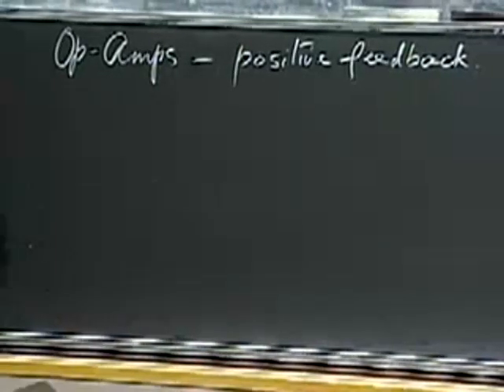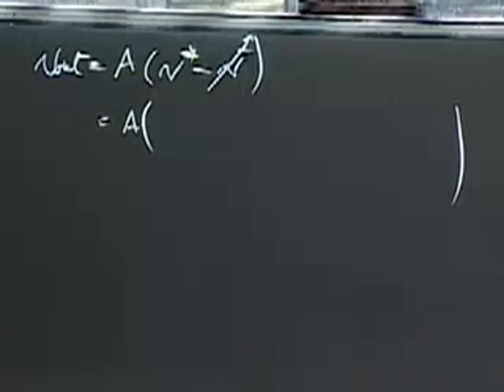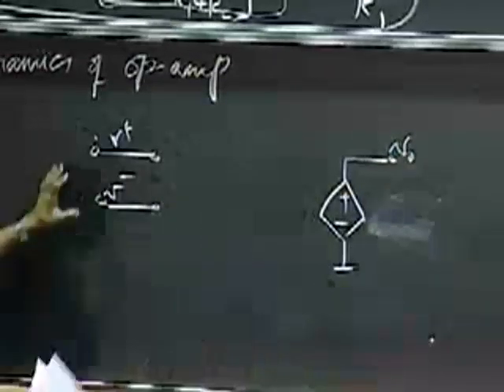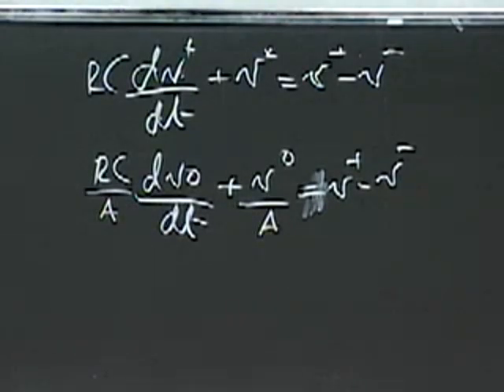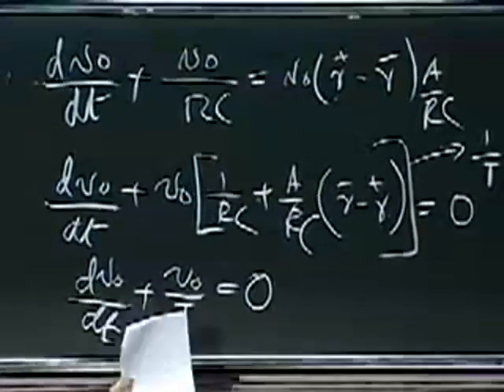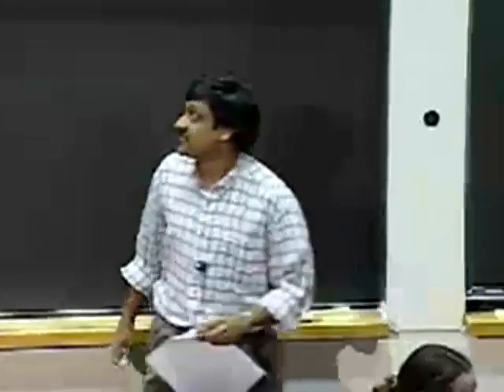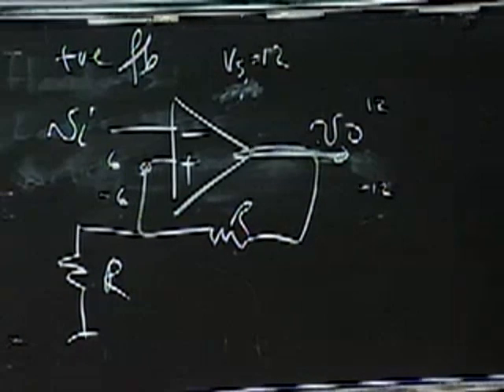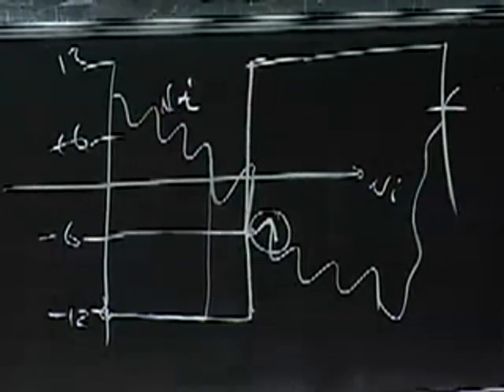Circuits and Electronics - MIT - Lec 21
Lecture 21: Op Amps Positive Feedback

Topics covered: Op amps positive feedback